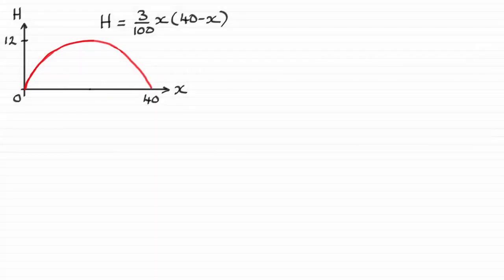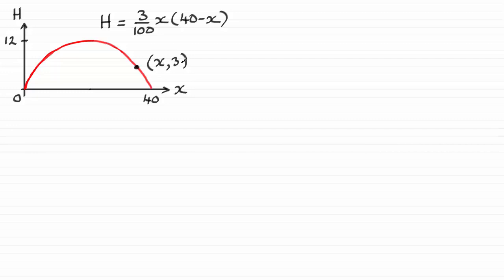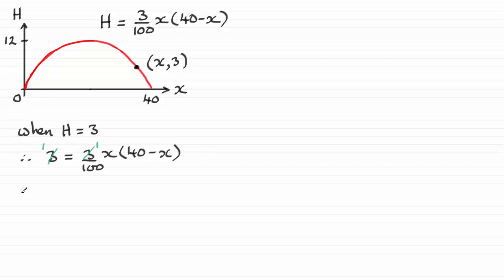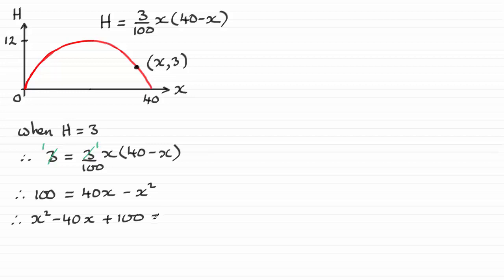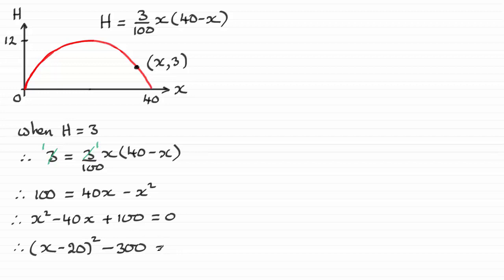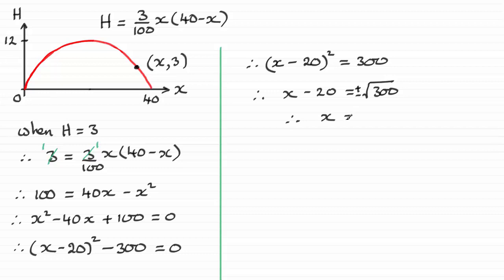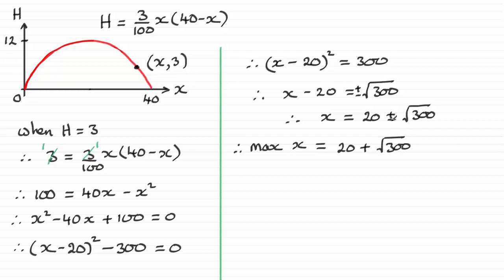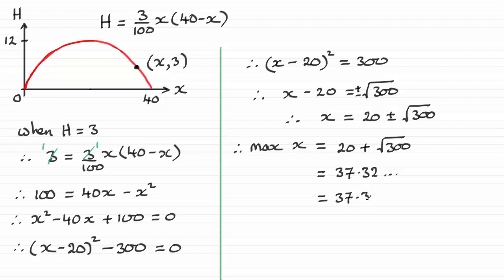Edexcel | A-Level Pure Maths June 2018 Paper 2 Q8(b) | ExamSolutions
Here you will find the worked solution to Edexcel A-Level June 2018 Pure Maths Paper 2 Question 8(b) fitting a quadratic curve.